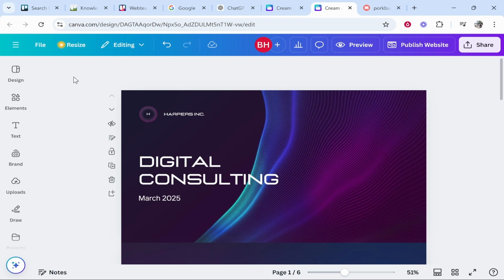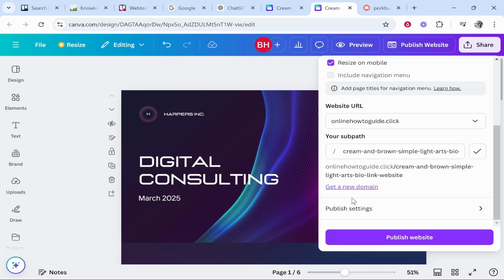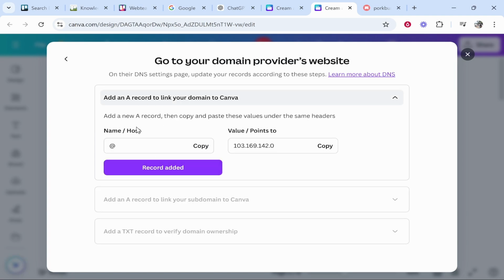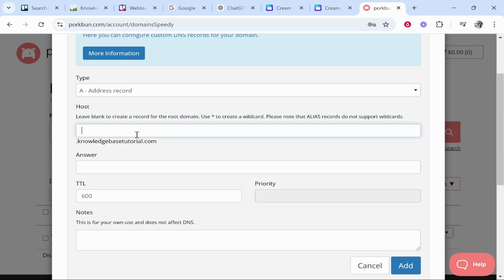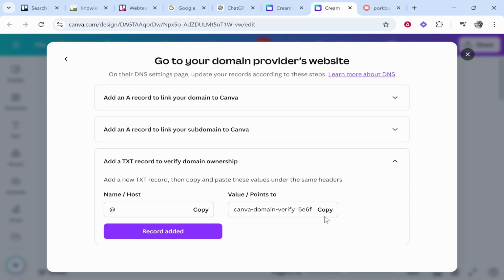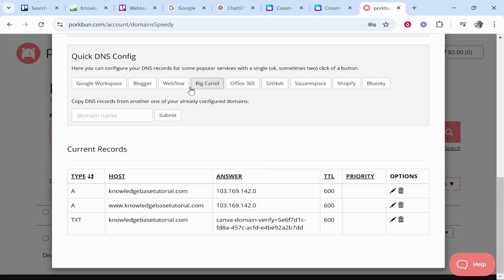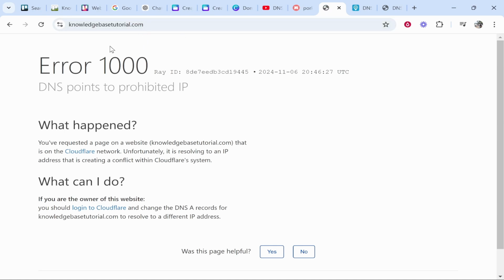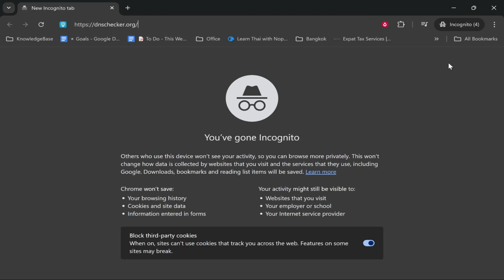How To Connect Canva Website To Porkbun Domain (Step By Step)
In this video, I show you how to connect Canva website to Porkbun domain. Did this video help? Thanks!